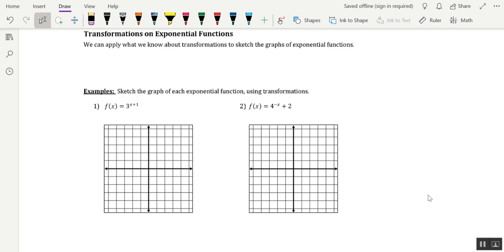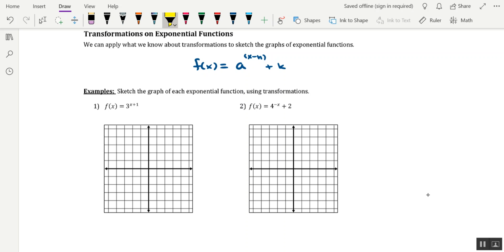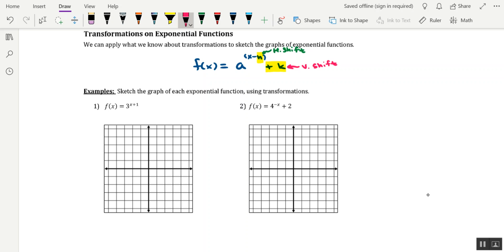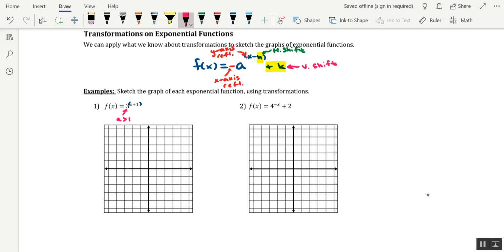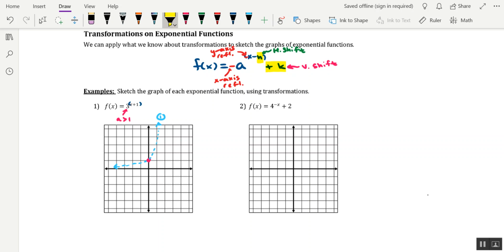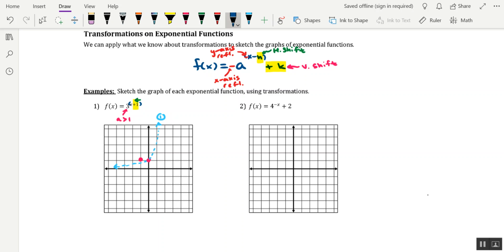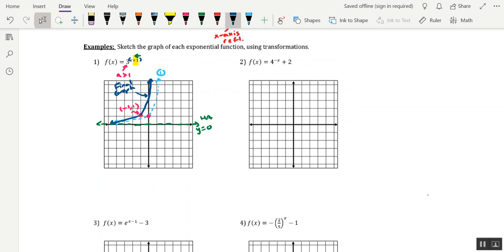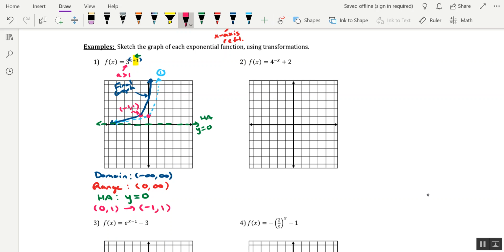Transformations on Exponential Function Graphs